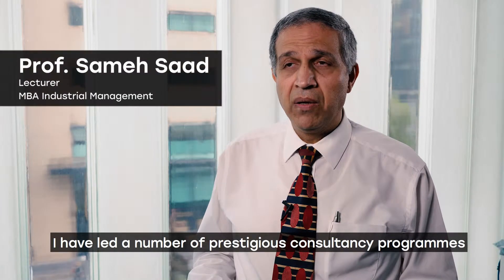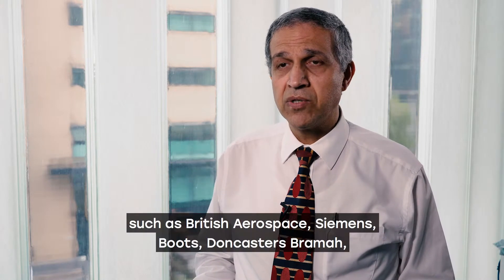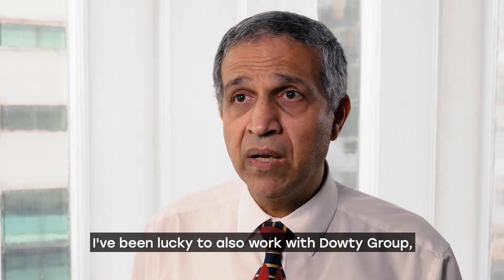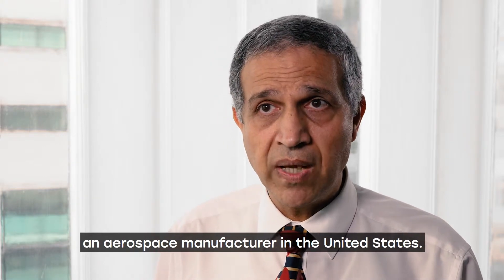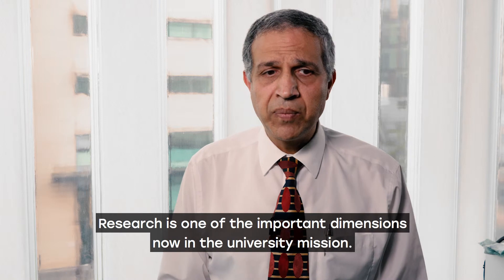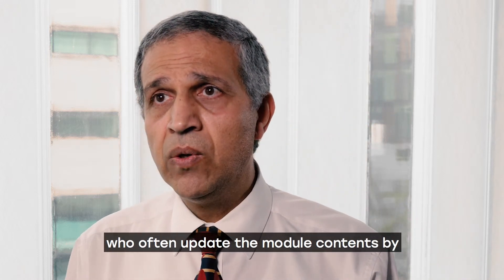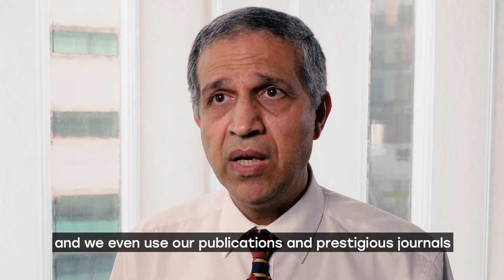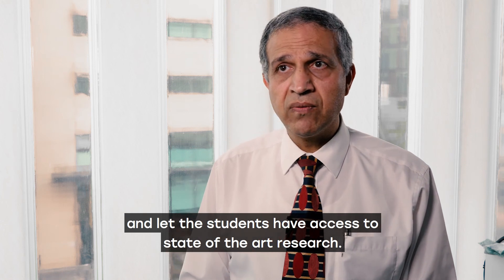An introduction to MBA Industrial Management at Sheffield Hallam University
Watch course leader Professor Sameh Saad talk about MBA Industrial Management at Sheffield Hallam University